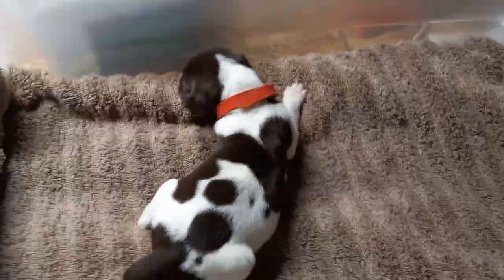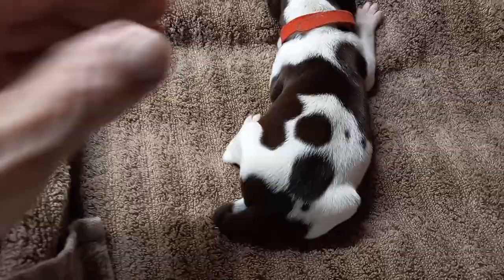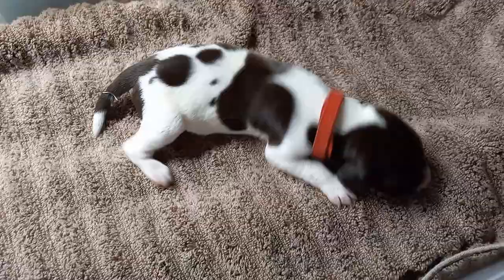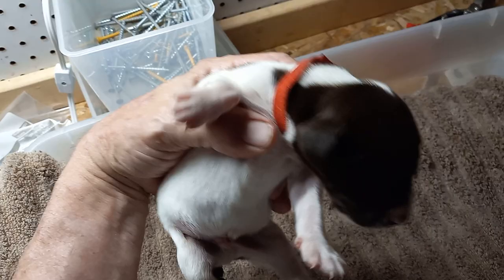Adam is Red, Male GSP AKC puppie.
This is Adam. He's one of 8 in a litter born to Flying R Kennels 'Pistol Annie' x Double Crowns Ranch 'Cash', 2x Amateur NUCS Champion.
We have 1 more male, Amos, blue collar. Also, we have 6 beautiful liver and white females. who's grand sire, great grand sire and great, great grand sire are multi-year NSTRA National Champions and Hall of Fame Dogs! Covid price reduced by 450 to 750 which is half what gsp puppies like this usuall go for! for details and lots of pictures and videos of all puppies, mother and sire, and dam's sires etc.